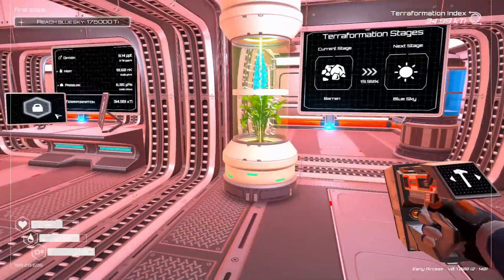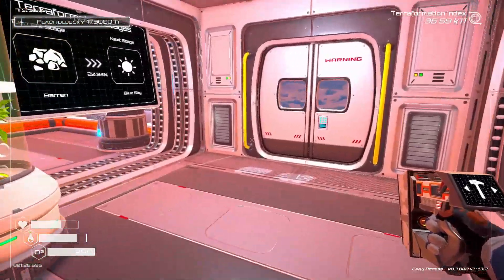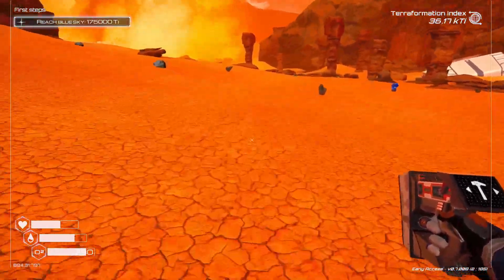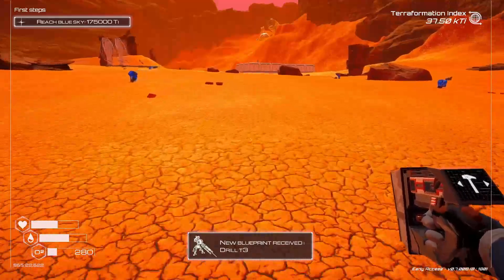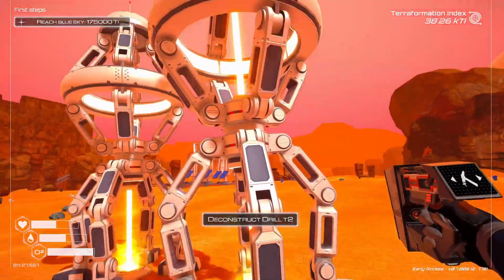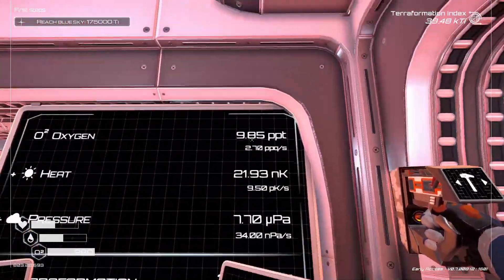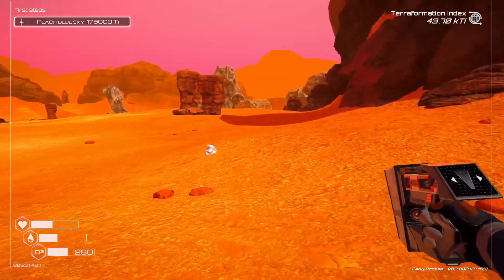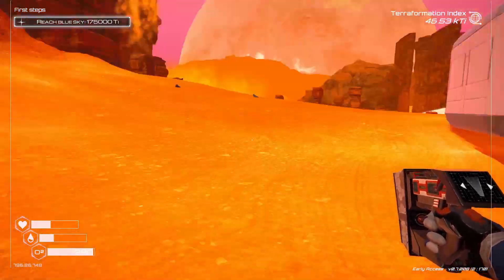BLUE SKIES - The Planet Crafter - Ep 4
We have blue skies, mostly building up and getting iron this ep!

Description: A space survival open world terraforming crafting game. Transform the ecosystem of a hostile planet to make it livable for humans. Survive, collect, build your base then create oxygen, heat and pressure to make a brand new biosphere.

Let me know what you want to see in theplanetcrafter

Hope you enjoy, let me know what you thought down below!